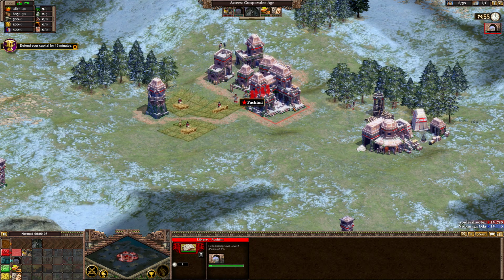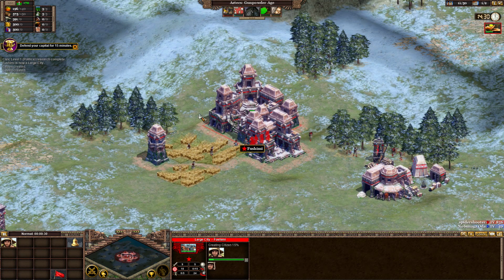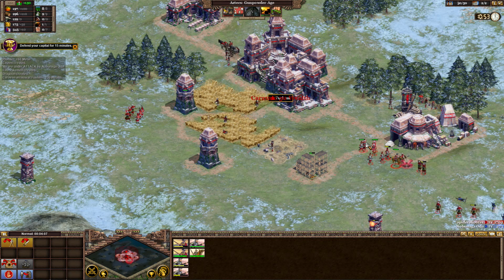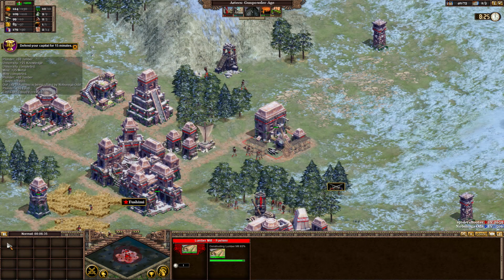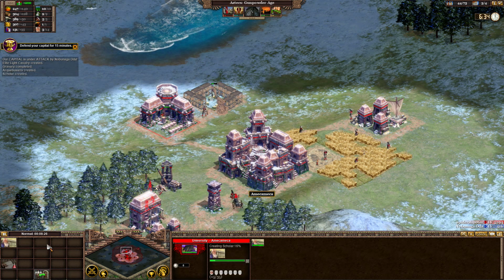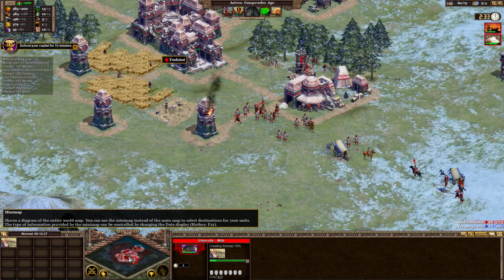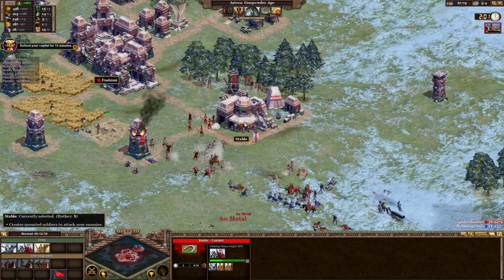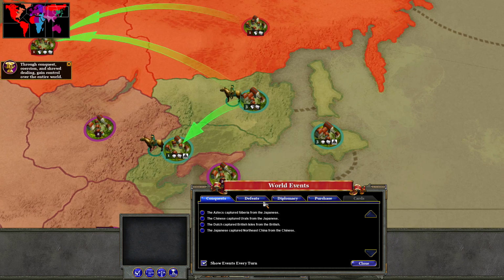Lets play Rise of Nations Extended Edition Aztecs part 9 Surprise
Welcome to my Lets play Rise of Nations Extended Edition world campaign as the Aztecs.